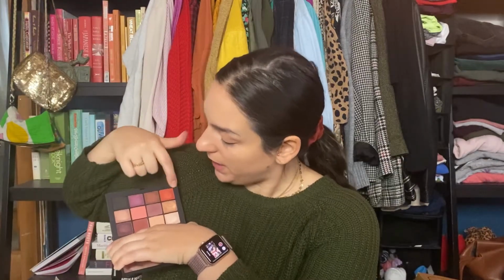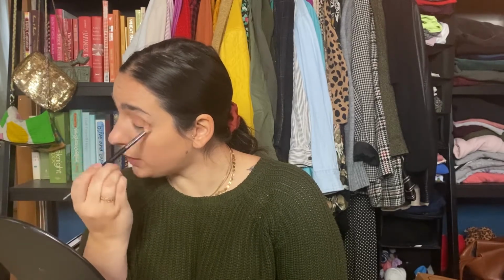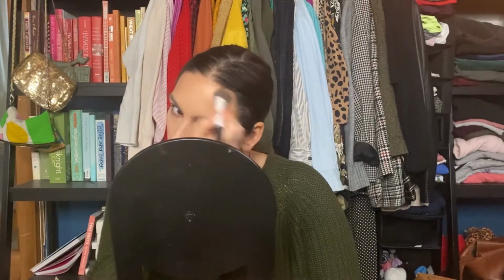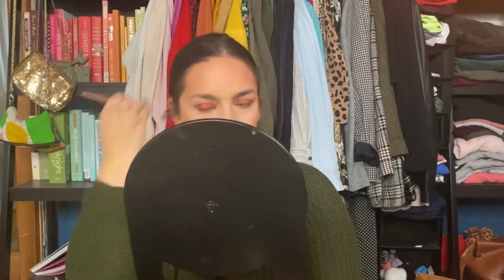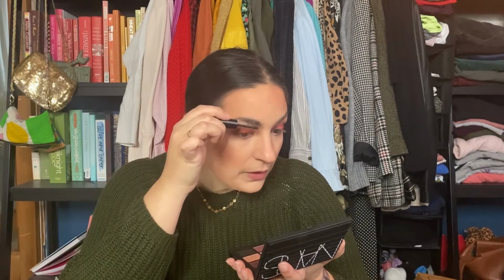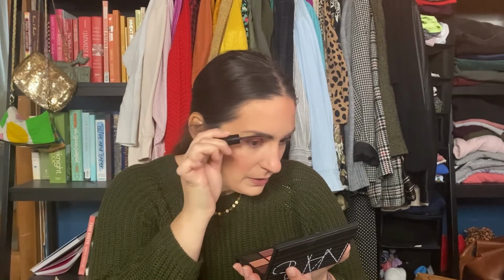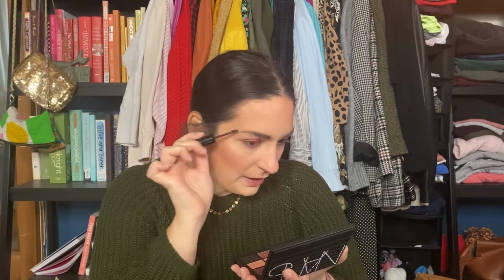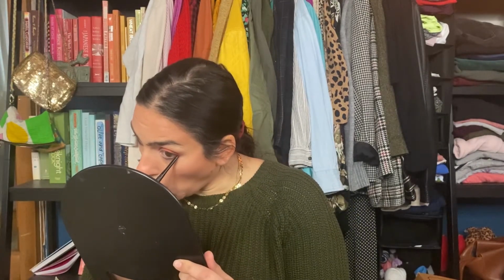Bold Makeup Look feat. NARS Extreme Effects Eyeshadow Palette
Welcome back to Andrea Fontana Beauty! Today I'm sharing a bold eye look using the NARS Extreme Effects Eyeshadow Palette. If you'd like to see the more natural look that I already did, check out that video

Products I mention in order:
While this doesn't affect the price you pay or my opinions on the products, I always appreciate your support when using my links. It helps me to keep creating more content for you!
NARS Extreme Effects Eyeshadow Palette
Weleda Skin Food
L'Oreal Age Perfect Radiance Serum Foundation - Shade 35N
L'Oreal True Match Lumi Glotion in Light
IT Cosmetics Foundation Brush: No Longer Available
Pears Transparent Soap
Pixi Glow Mist Setting Spray
Fenty Beauty Pro Filt'r Amplifying Eye Primer
L'Oreal Le Leiner Signature Mechanical Eyeliner in Noir Cashmere
Juvia's Place I Am Magic Concealer in 20
No7 Lift & Luminate Triple Action Translucent Finishing Powder in Light/Medium
Real Techniques Setting Brush
Physicians Formula Murumuru Butter Glow Face Palette
Physicians Formula Murumuru Butter Bronzer Palette
CoverGirl Easy Breezy Volumizing Brow Gel in Deep
Essence Volume Booster Lash Primer
Essence What the Fake! Mascara

Musician: ASHUTOSH